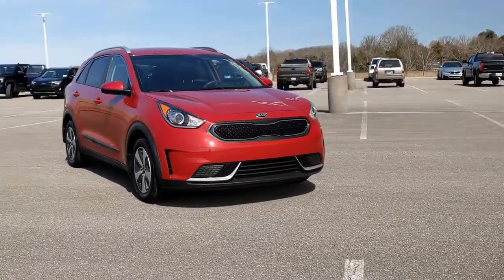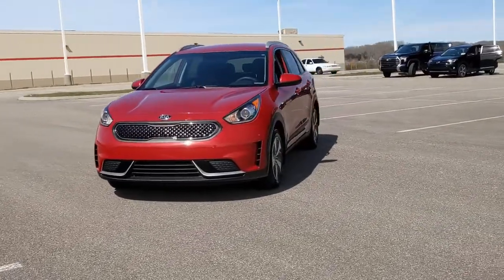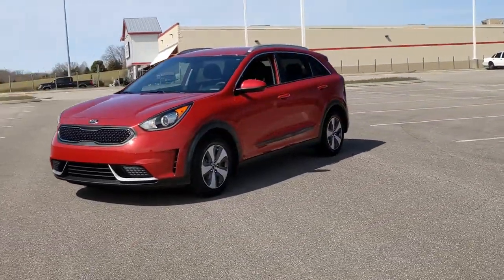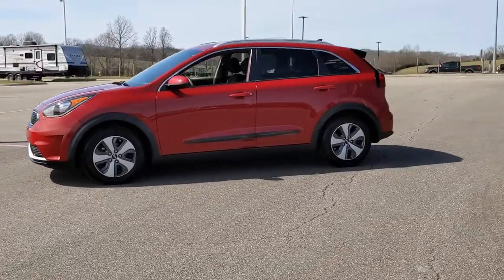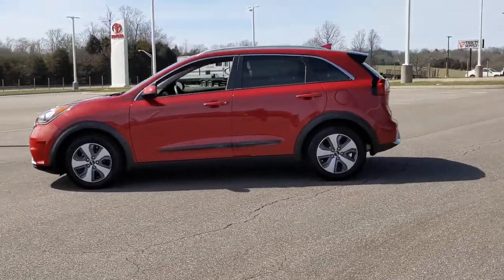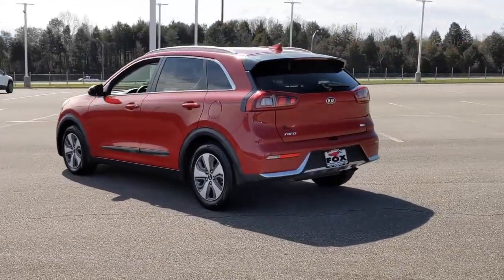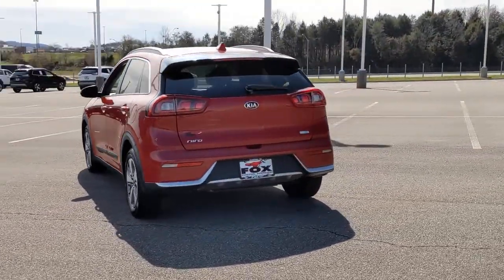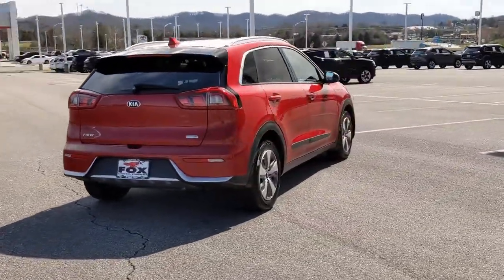2018 Kia Niro Knoxville, Clinton, Alcoa, Maryville, Powell TN J5178497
Crimson Red Used 2018 Kia Niro available in Clinton, TN at Fox Toyota. Servicing the Knoxville, Clinton, Alcoa, Maryville, Powell, TN area.
2018 Kia Niro LX FWD - Stock#: J5178497 - VIN#: KNDCB3LC8J5178497

Fox Toyota
228 Fox Family Lane

Clean CARFAX 1-Owner LOW MILES - 45167! PRICE DROP FROM $21611 $1300 below J.D. Power Retail! FUEL EFFICIENT 46 MPG Hwy/51 MPG City! iPod/MP3 Input Onboard Communications System Satellite Radio Aluminum Wheels Back-Up Camera AFFORDABILITY: Was $21611. This Niro is priced $1300 below J.D. Power Retail. KEY FEATURES INCLUDE: Back-Up Camera Satellite Radio iPod/MP3 Input Onboard Communications System Aluminum Wheels Serviced here Non-Smoker vehicle EXCELLENT SAFETY FOR YOUR FAMILY: Child Safety Locks Electronic Stability Control Brake Assist 4-Wheel ABS 4-Wheel Disc Brakes Kia LX with Crimson Red exterior and Charcoal interior features a 4 Cylinder Engine with 139 HP at 5700 RPM*. BUY WITH CONFIDENCE: CARFAX 1-Owner EXPERTS RAVE: Its perfect for small families looking for a stylish affordable and fun-to-drive runabout with a high-quality interior hatchback versatility and room for five. -KBB.com. OUR OFFERINGS: On behalf of three generations of dedicated Fox Toyota staff wed like to welcome you to our dealership! Since 1944 weve strived to offer the drivers of Clinton and Knoxville TN and beyond the sort of loyalty theyd expect of their own family. Were thrilled that youve chosen Fox Toyota for your next automotive endeavor and look forward to earning your business. Stop by and see us today! Buying a previous Service Courtesy Vehicle from Acura of Pleasanton gets you a vehicle thats Like New but at a pre-owned price. This Kia Retired Courtesy Vehicle is dealer-maintained has low-mileage (ONLY 45167 miles) and is eligible for special discounts. Clean CARFAX 1-Owner LOW MILES - 45167! PRICE DROP FROM $21611 $1 Pricing analysis performed on 3/4/2022. Horsepower calculations based on trim engine configuration. Fuel economy calculations based on original manufacturer data for trim engine configuration. Please confirm the accuracy of the included equipment by calling us prior to purchase.